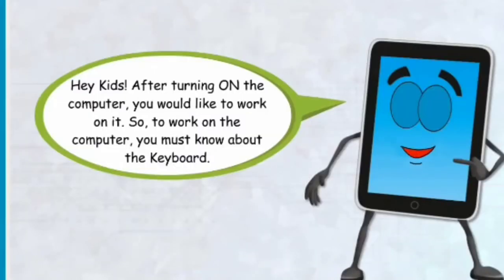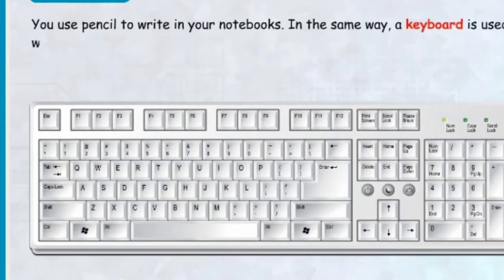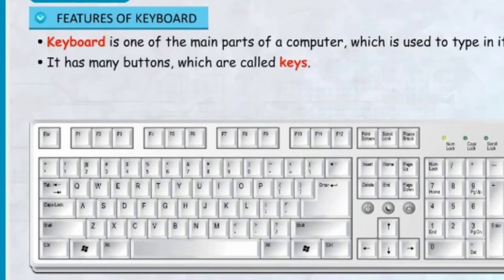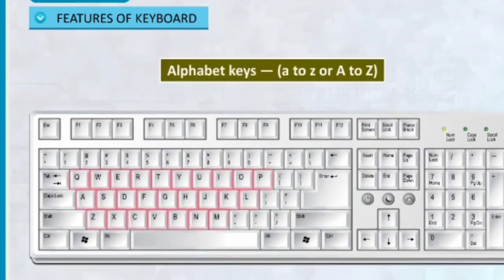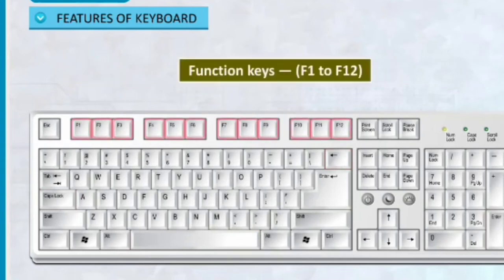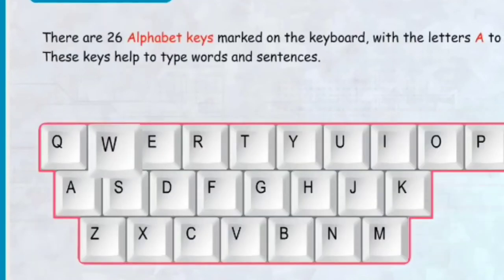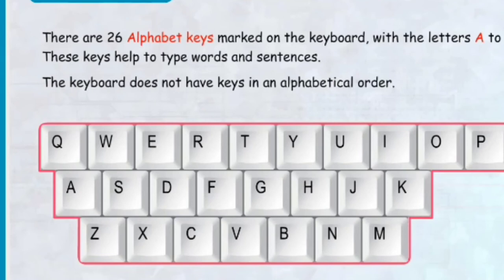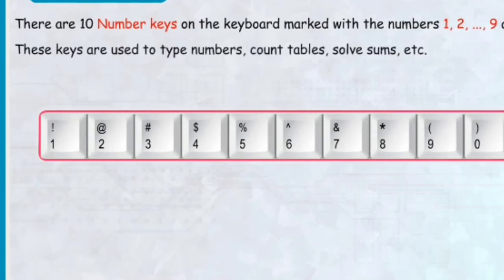The Keyboard Computer Basics knowledge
in this video we are taking about basics feature of keyboard.